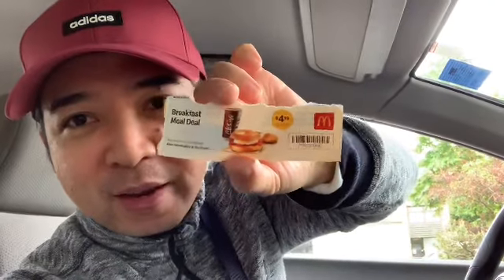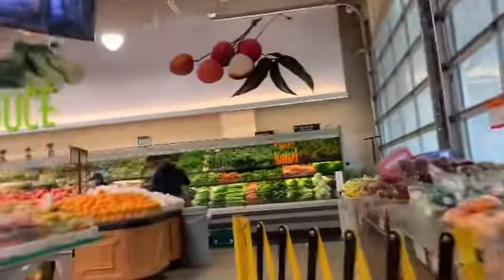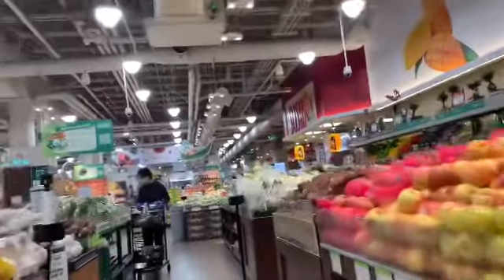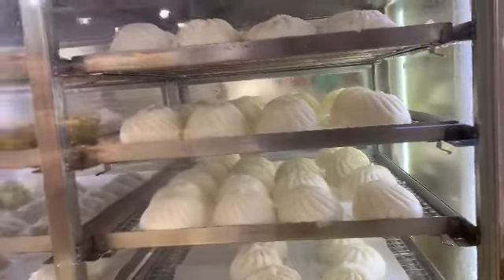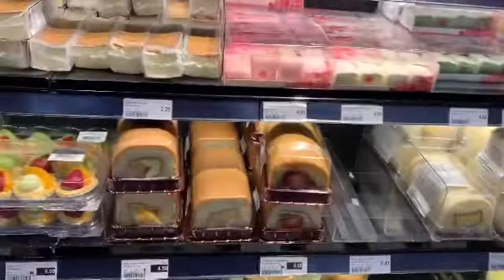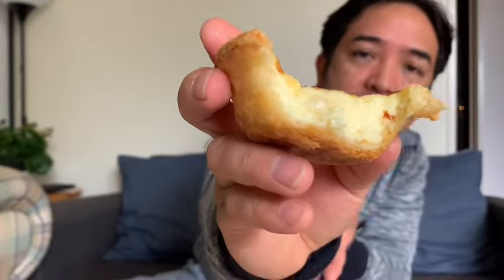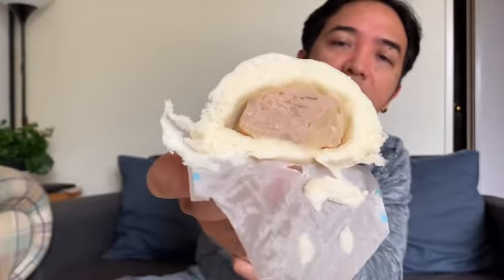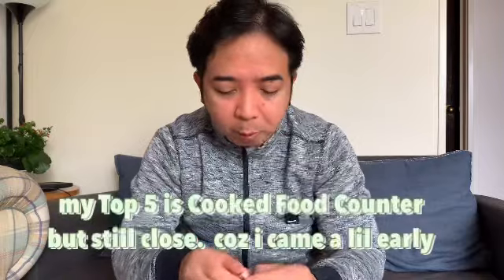My Top 5 Favourite food at TNT Supermarket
Top 5 favourite food at TNT Supermarket

My number 5 top favourite is not included in the video because the food counter is still close. I came to the store a lil early thats why the food is not yet ready.